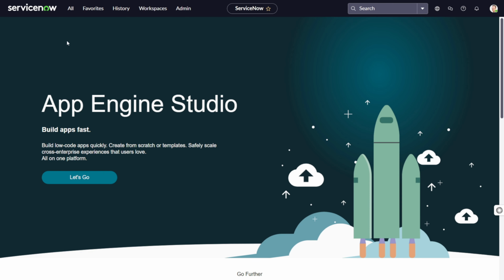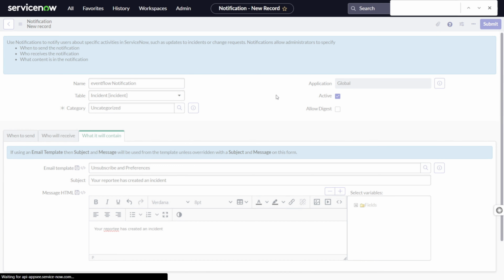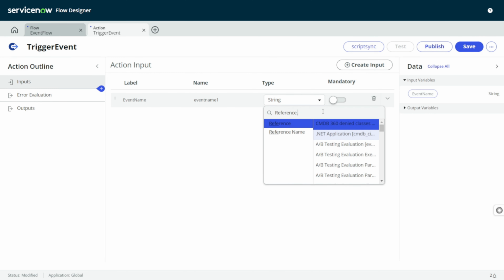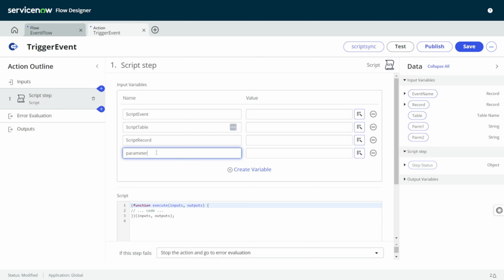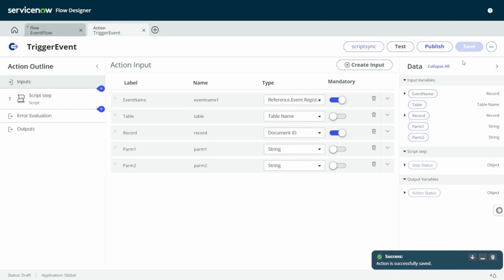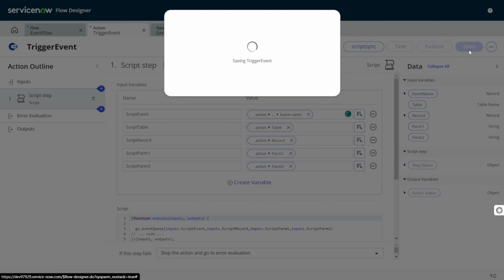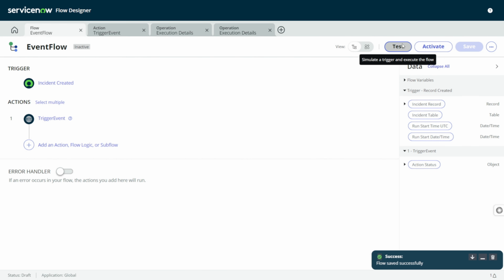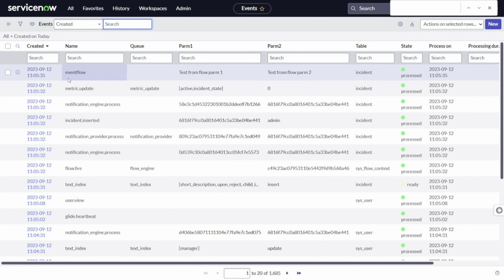ServiceNow Explained: Triggering Events from Flow - A Beginner's Guide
Discover the secrets of triggering events from ServiceNow flows with TechnoMonk's expert tutorial. Our live demo will equip you with the knowledge to excel